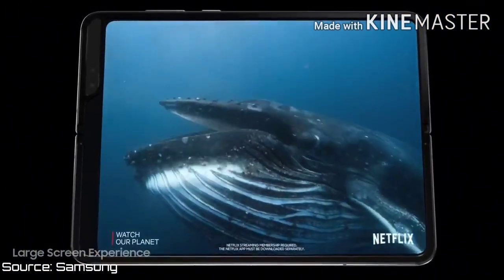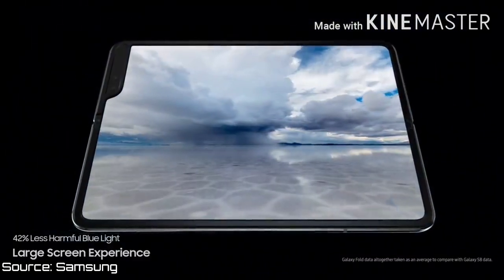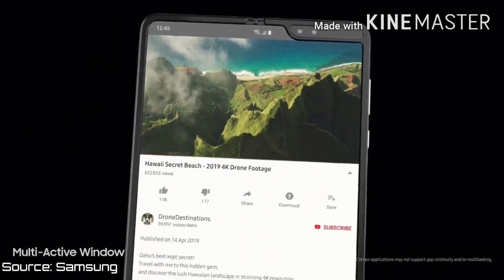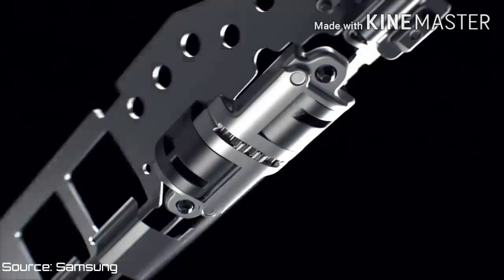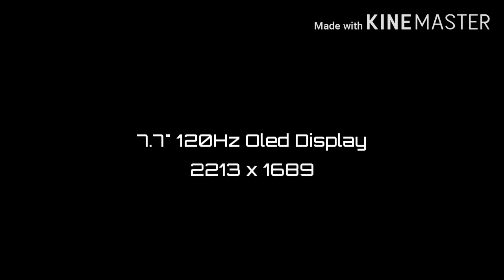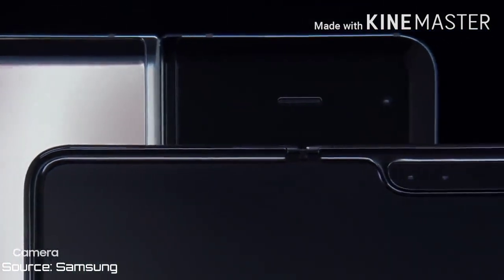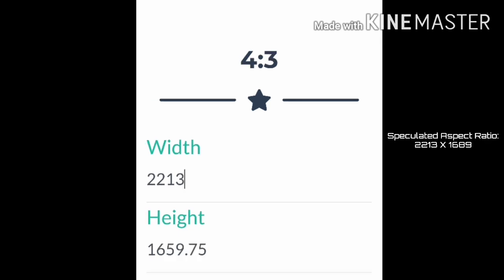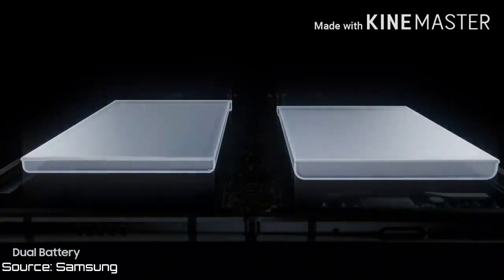Galaxy Fold 2: Things are Looking PRETTY Interesting!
Some rumours have been surfacing about the new Galaxy Fold 2, in this video I talk about the ones I love the most.

VIDEOS WILL BE COMING WEEKLY.